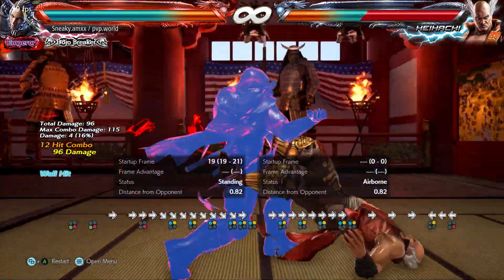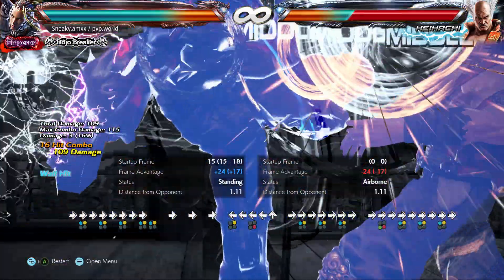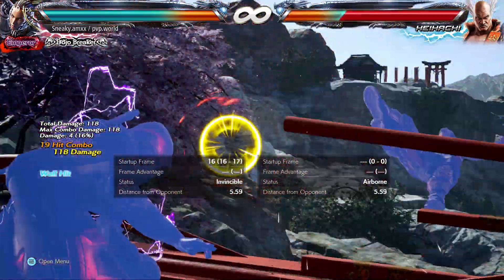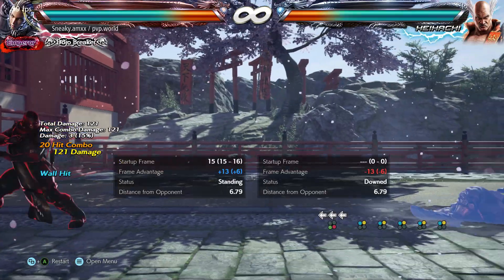T7S4 - M.Raven Howard Estate Combo Version#1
Tekken 7 season 4
Master Raven unique Howard Estate combo version 1